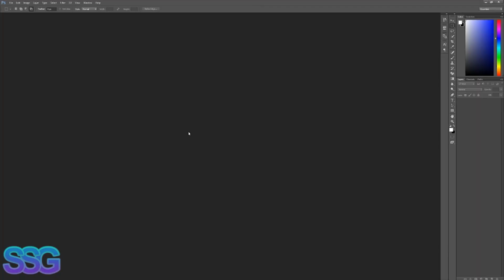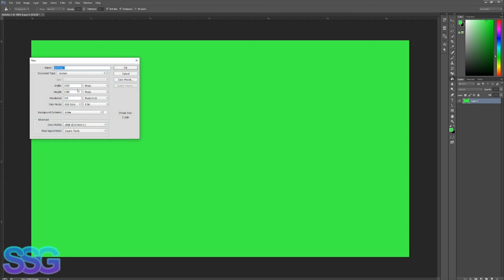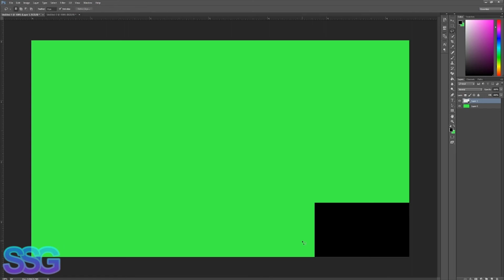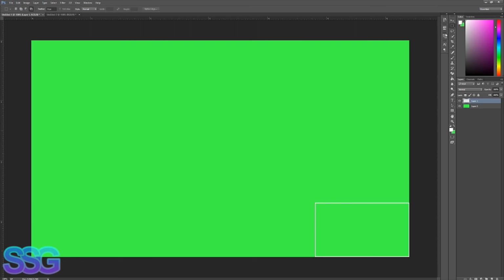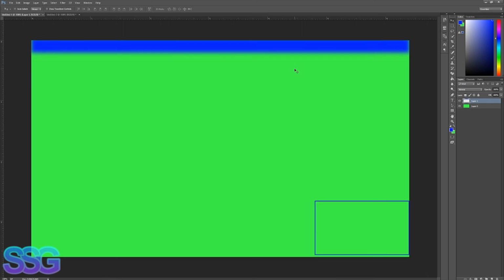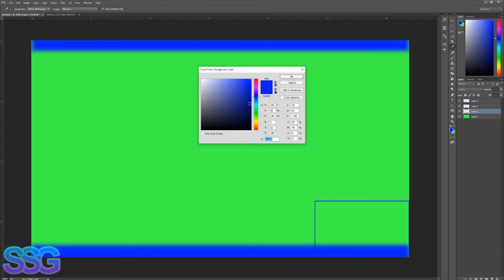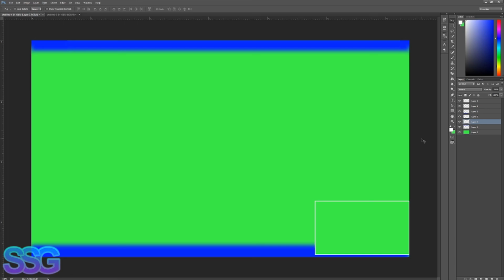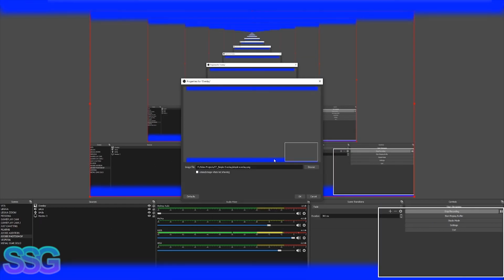How to Make a Custom Stream Overlay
This one will show you how to make your own simple stream overlay for Twitch!